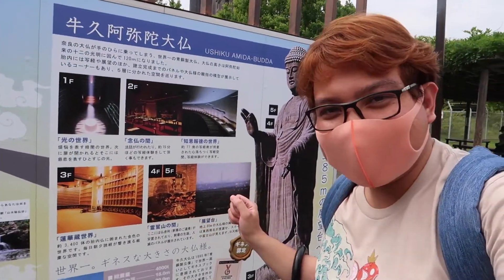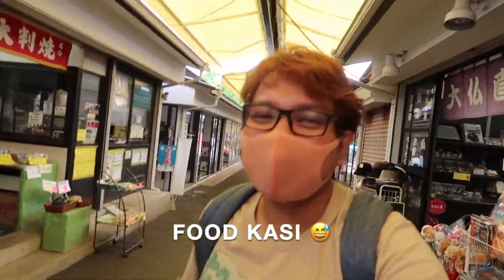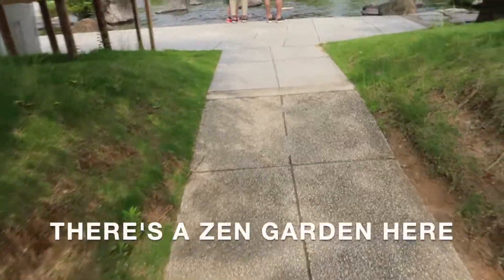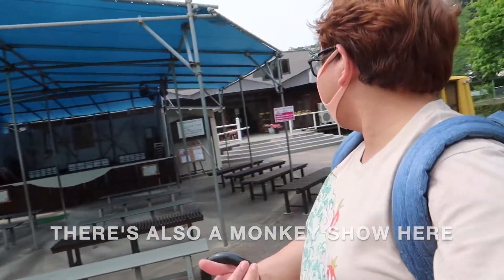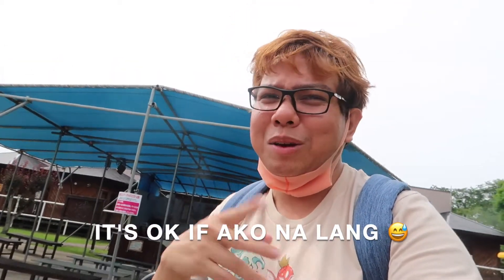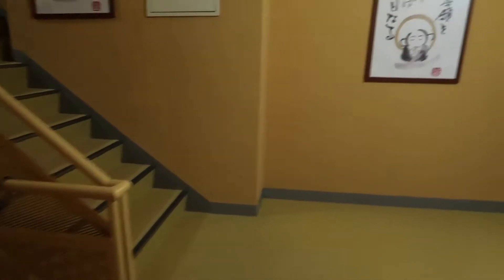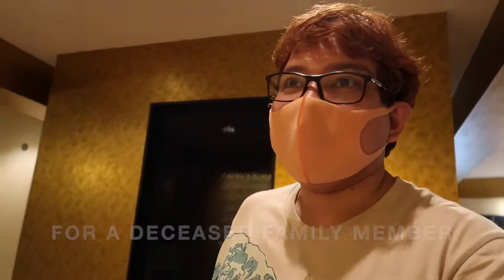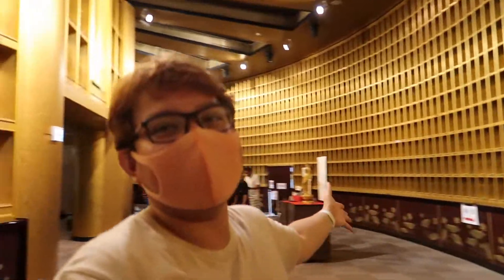VLOG # 44: Ibaraki's Ushiku Daibutsu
Ushiku Daibutsu (牛久大仏), or the Ushiku Buddha, holds the record for the tallest statue from 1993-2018. Standing 120m tall, this structure is actually located at the Ibaraki prefecture. In this VLOG, I visited this site and took a quick tour. I've been here two times before but this is the first time that i'm visiting on my own.

And did you notice what kind of fish was I feeding at the zen garden?

shot using: Canon G7X Mark II, iPhone X